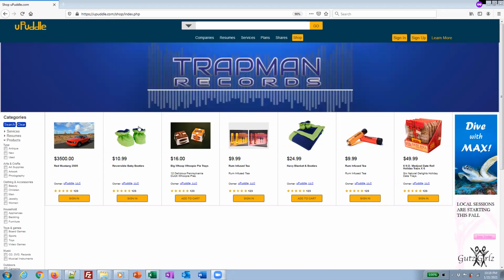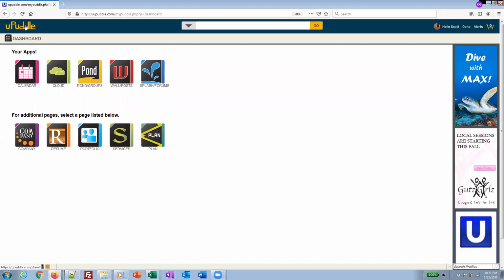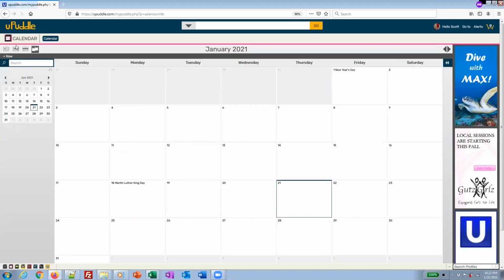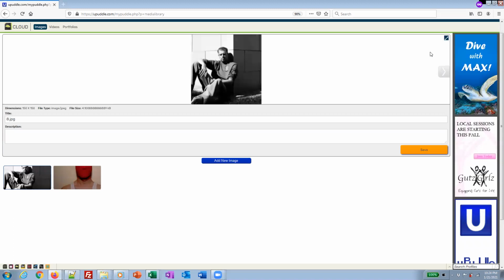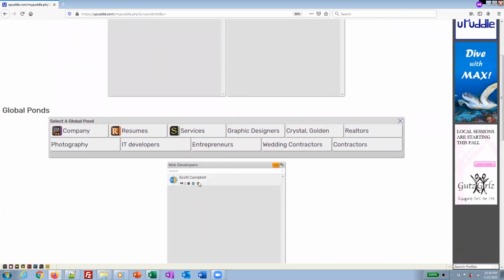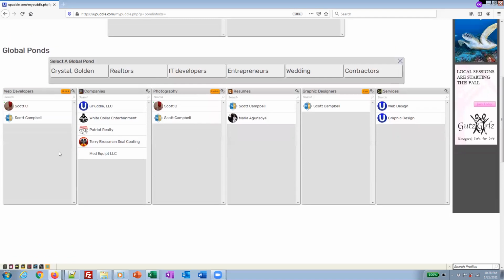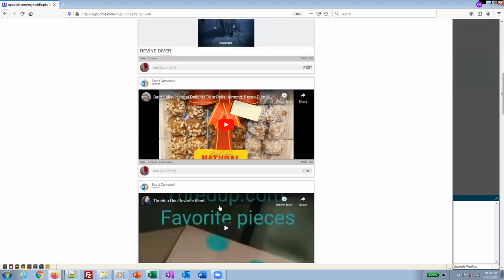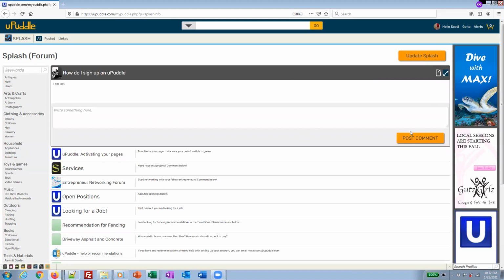uPuddle - Private View / Basic Nav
This video shows how users can sign up on uPuddle. It also review the basic navigation of the initial 5 applications.